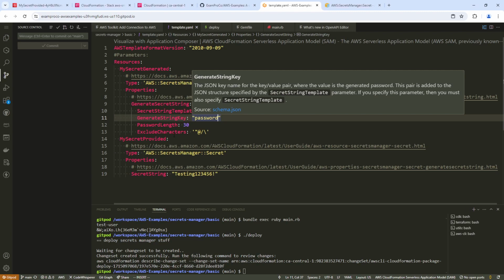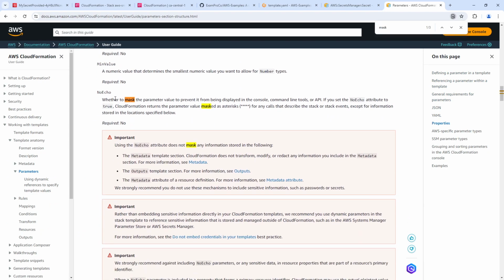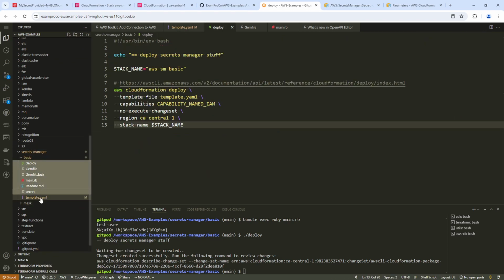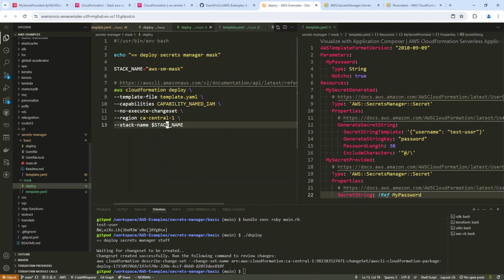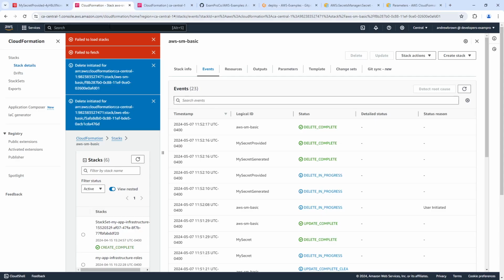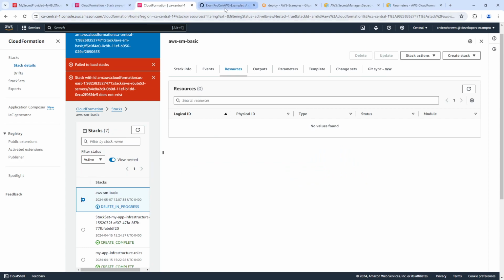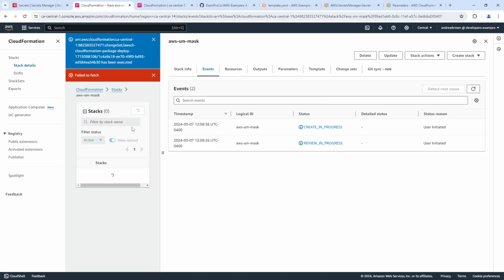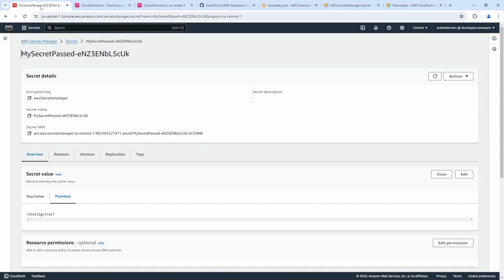Secrets Manager NoEcho